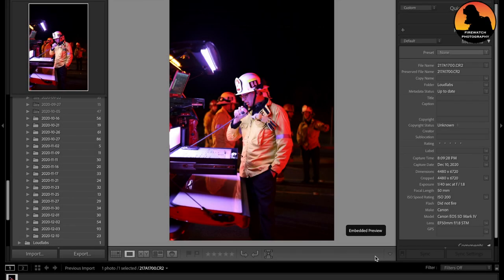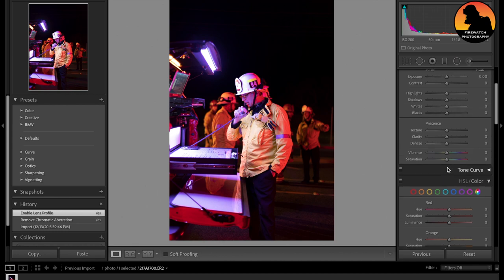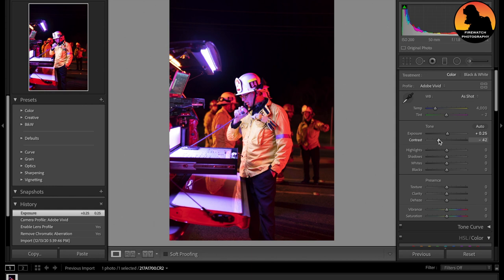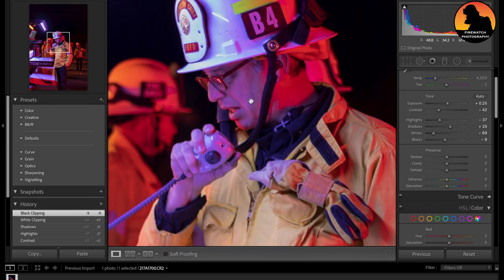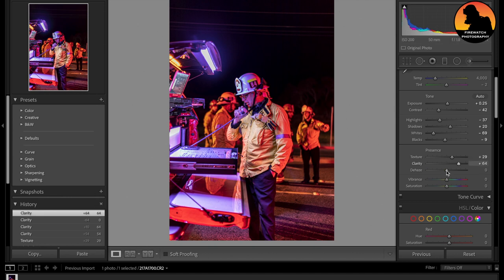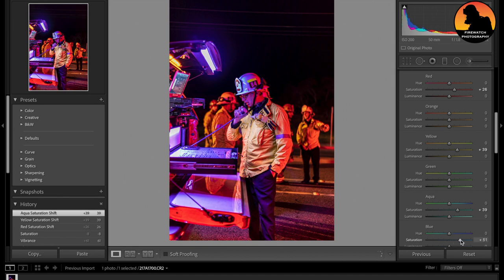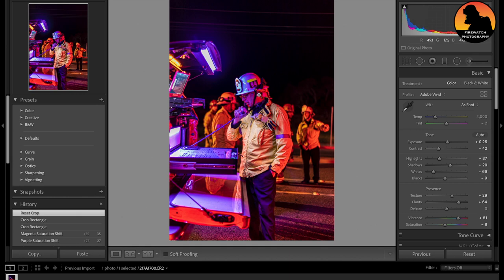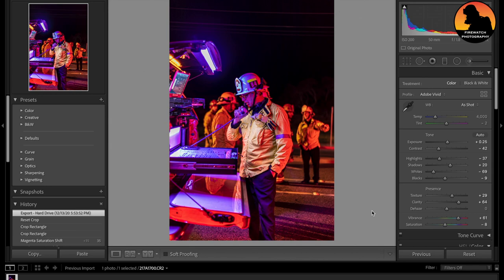Bermuda IC Photo Edit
In this video I will be discussing my editing techniques while editing a recent photo that was taken in Huntington Beach. I'll be discussing color, image sharpness, exposure, etc.